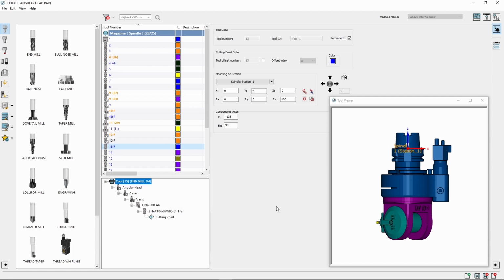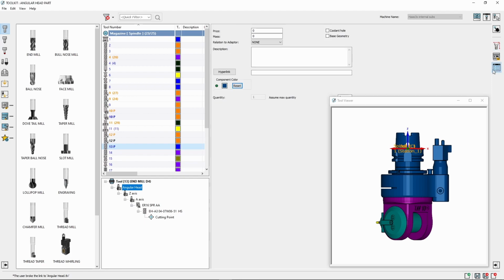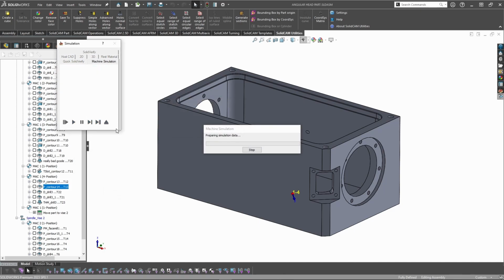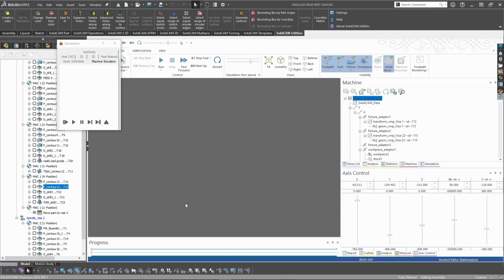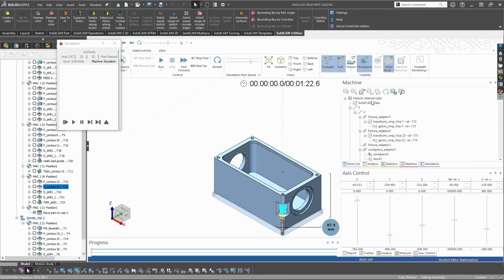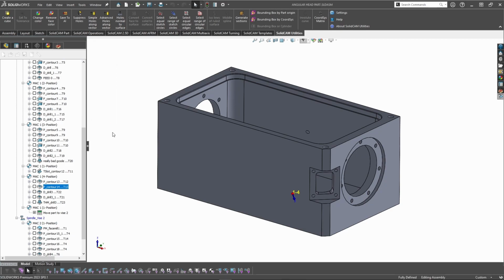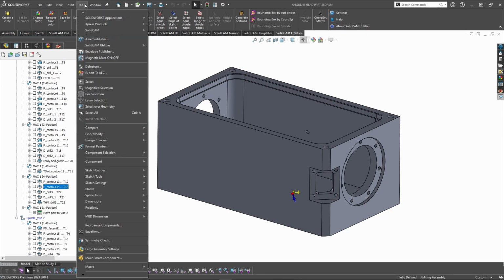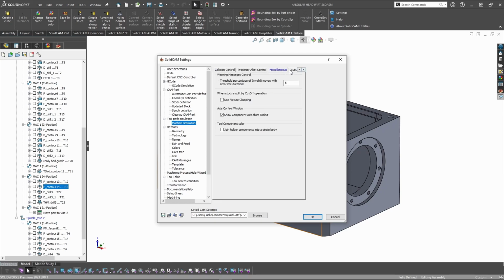SolidCAM 2023 - MachSim Component Colors